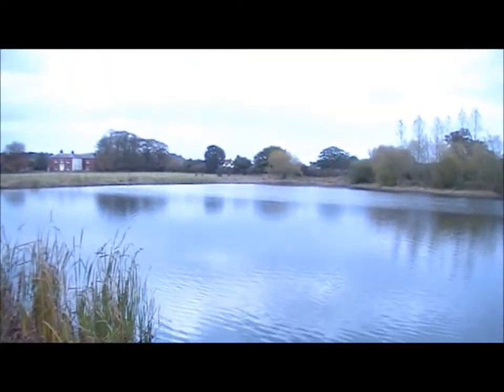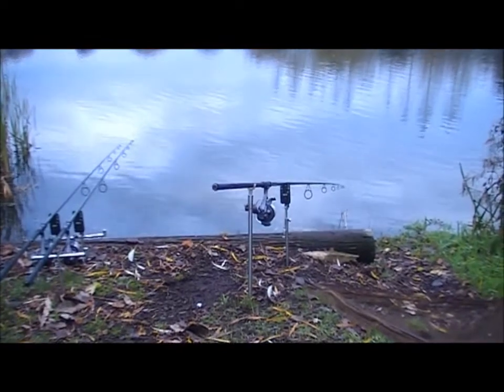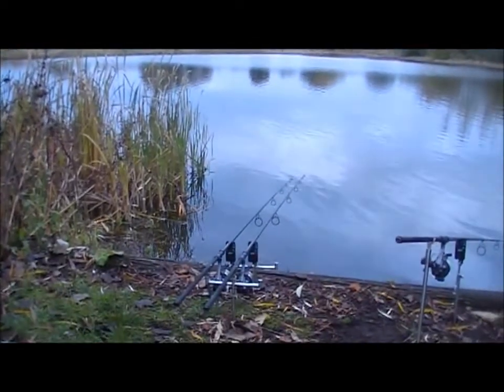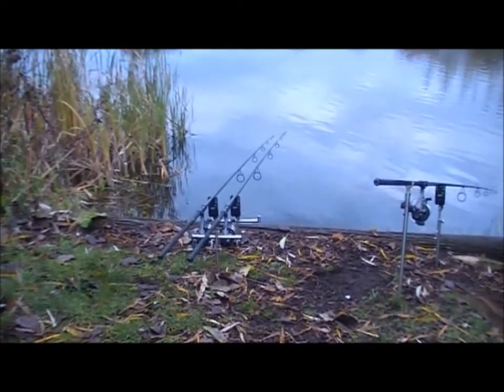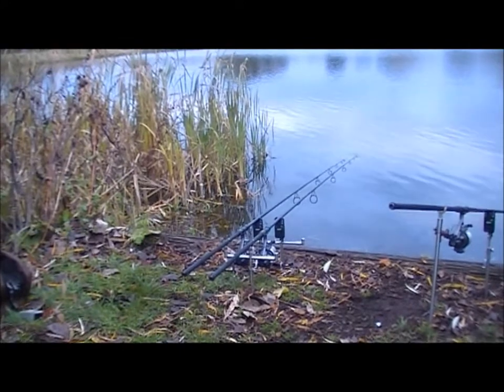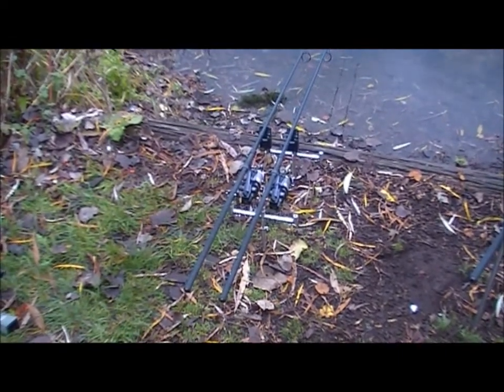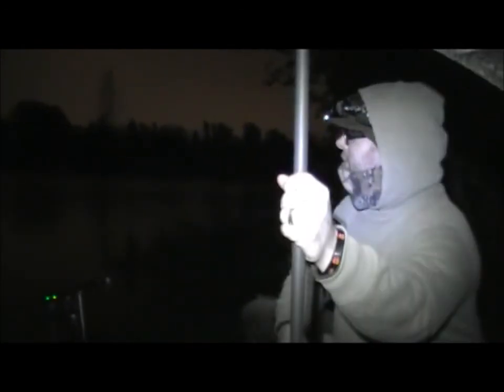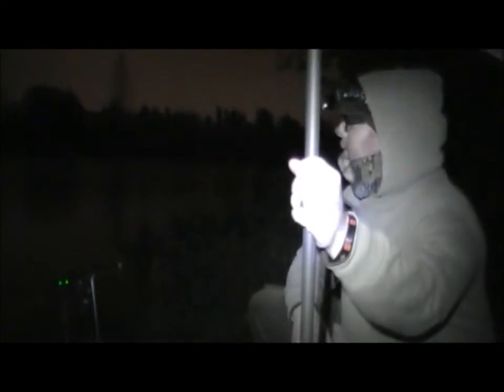POOL HALL 48HR SESSION 2013 ( PART 1 )